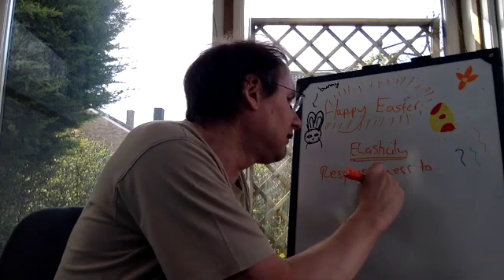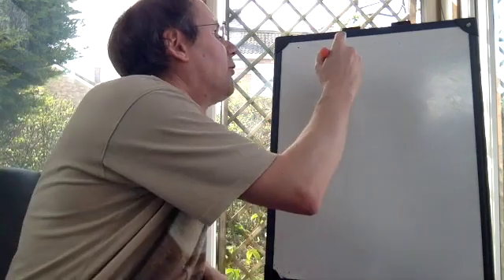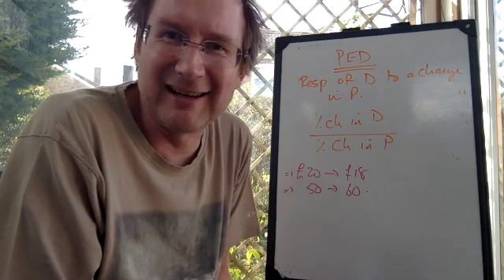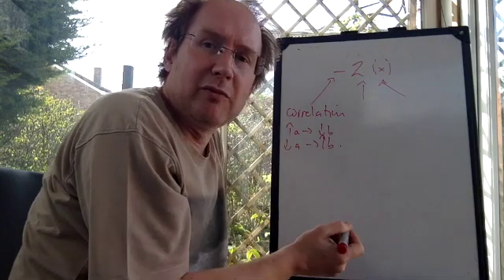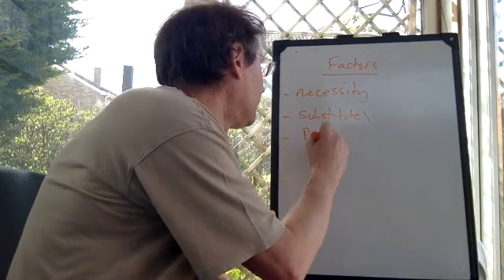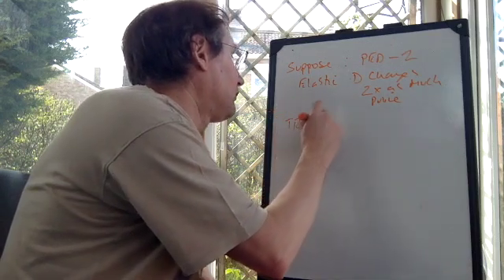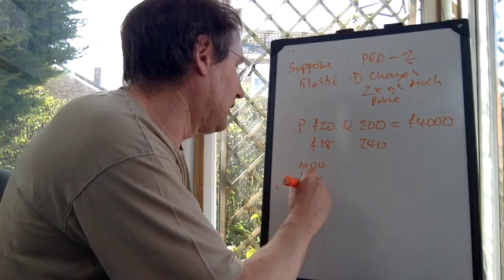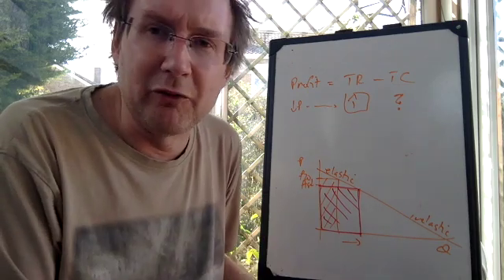10 minute revision Elasticity 1 PED SD 480p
Short video on PED